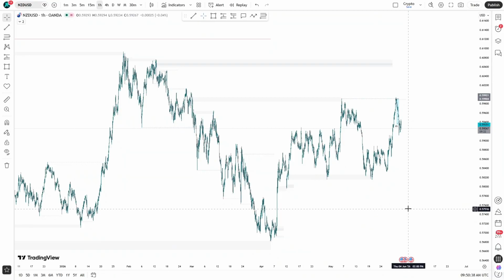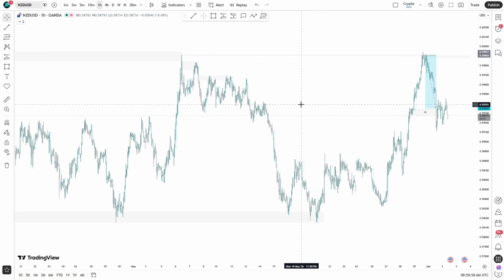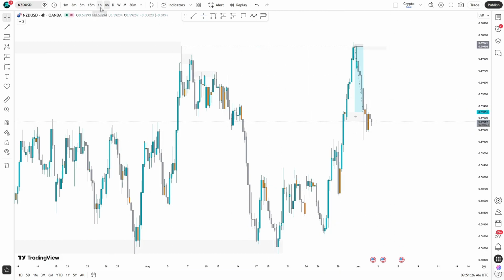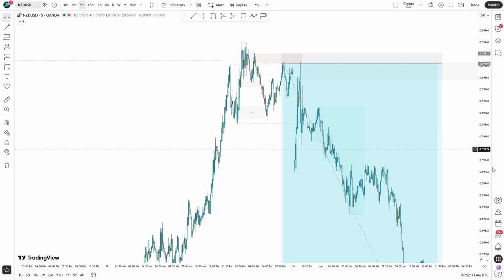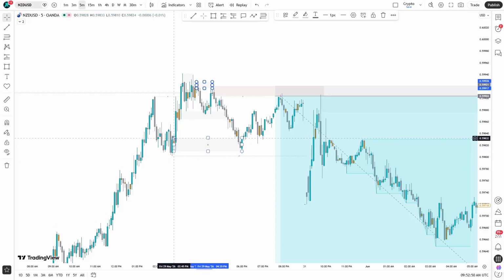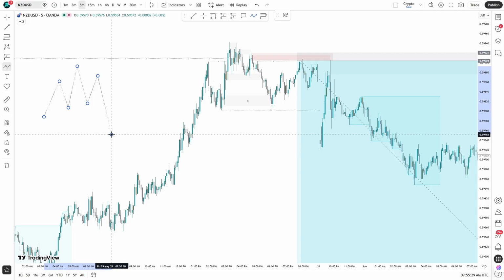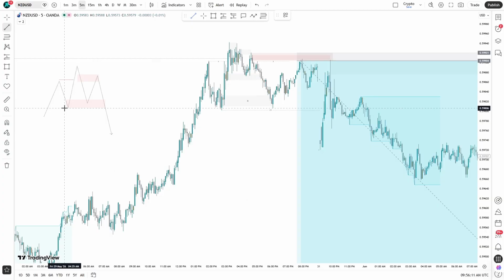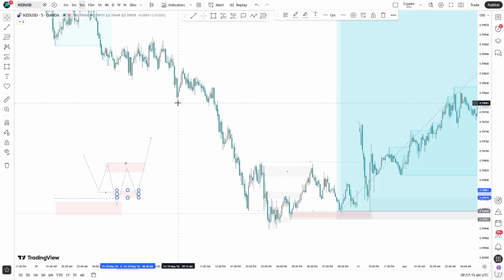NZDUSD Case Study - 1:32 RR | Supply and Demand Strategy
Supply & Demand trading/SMC Strategy
A case study on GBPAUD 1 : 32 RR
(08-06-26)

00:00 – Introduction and HTF (1H) Analysis
00:39 – Defining the Take Profit (4H Inside Bar)
01:03 – Scaling Down (15m & 5m Timeframes)
01:31 – Market Structure Break and Mitigation Details
02:35 – Entry Point: Supply Zone & Engagement
02:58 – Refining the Entry (3m Timeframe)
03:51 – Explaining the Flip Entry Strategy
05:24 – Example of a Buy Market Flip Entry
05:40 – Final Results: 1 : 32 Risk-to-Reward Ratio